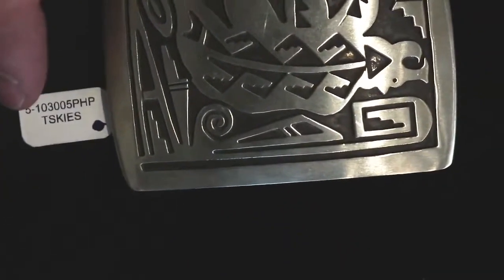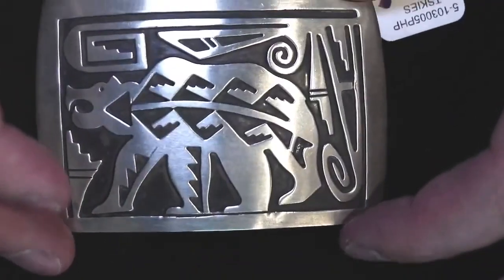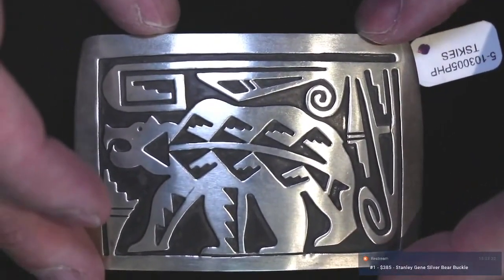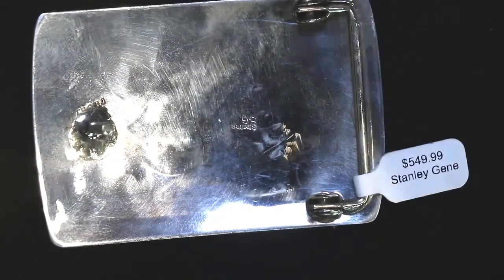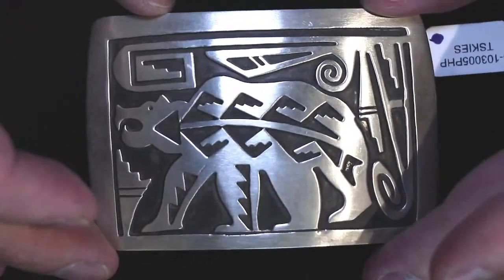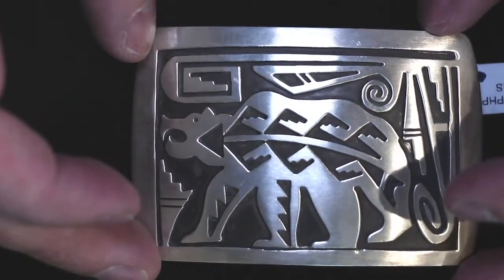Stanley Gene’s Silver Bear Buckle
T.Skies is a jewelry shop based in Albuquerque, New Mexico. We offer quality, ethically-sourced luxury Southwest jewelry handcrafted by local Indigenous and Southwest jewelry artists.

Sign up for our email list to be notified about Live Shows